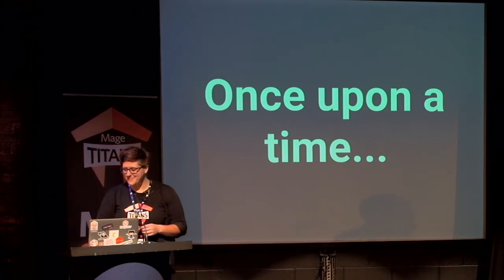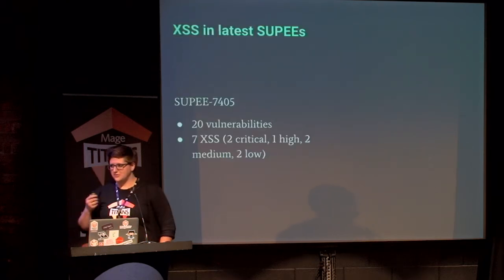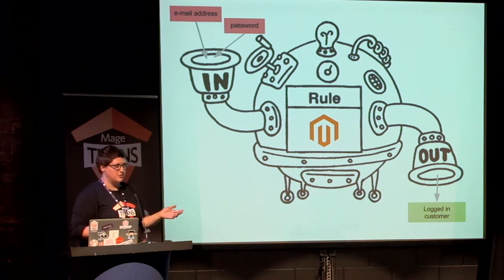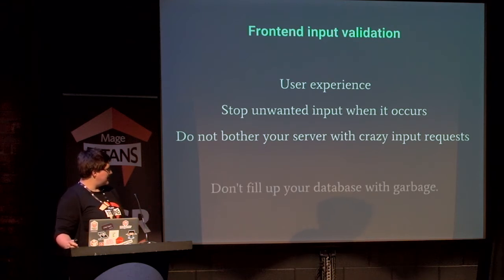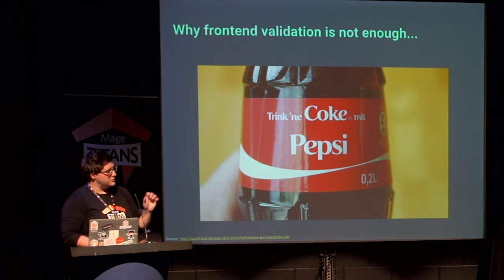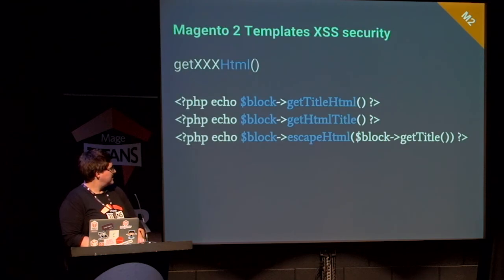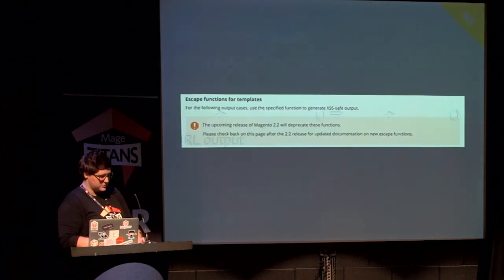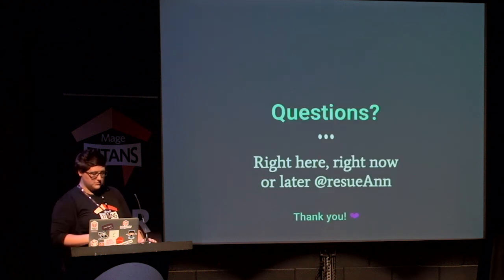Mage Titans MCR 2016 - Anna Volkl - Secure Input and Output Handling